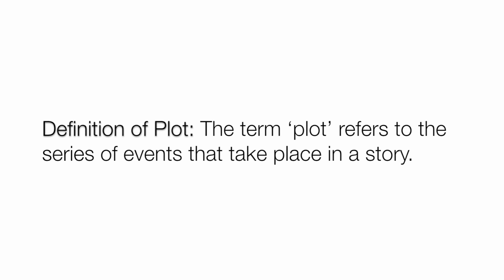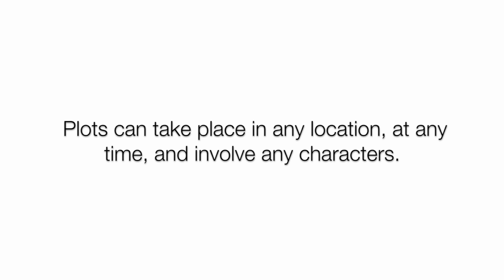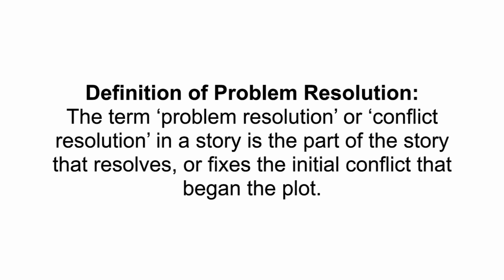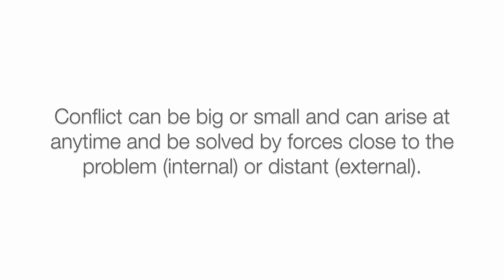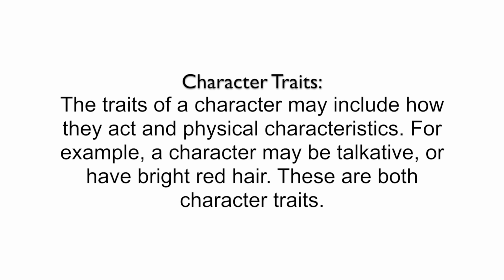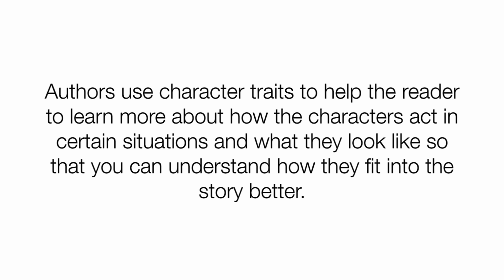Elements of a Story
Hey, Middle Schoolers! Are you having hard time understanding the differences between the elements of a story?  Well, this video tutorial with make it all clear!